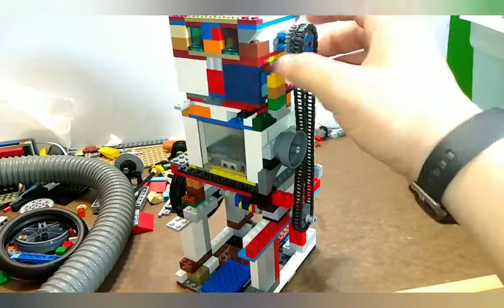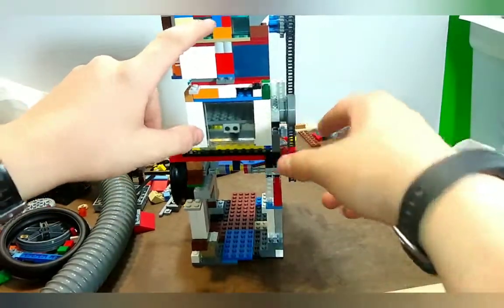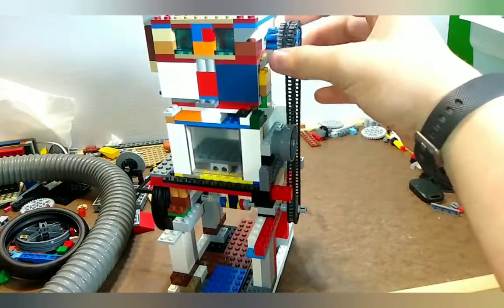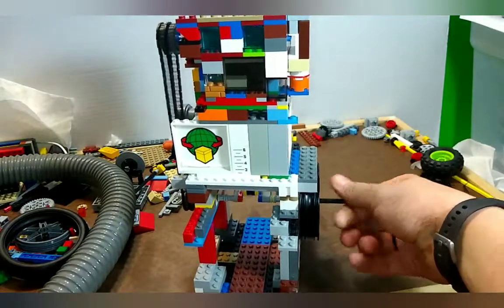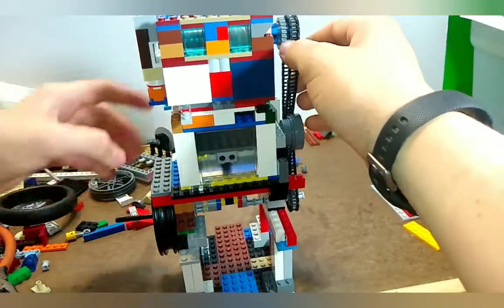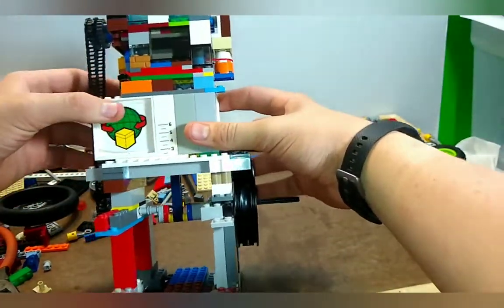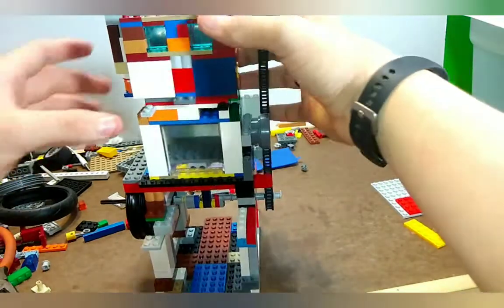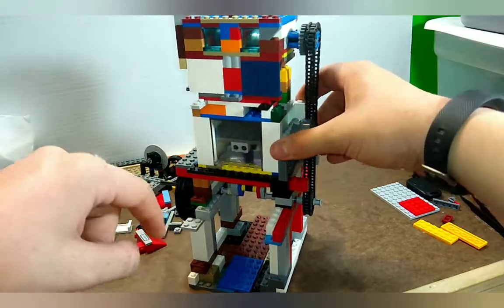LEGO OverHead Cam Engine!!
This is a very indepth video about my true OHC OHV lego vacuum engine, it runs on it own power and is a very fast and cool sounding engine that took weeks to tune right and get running at this performance, I have a few more ideas to make this faster so I might make a part two so stay tuned, also this concept was originally developed by my good buddy engine1ear who I will link, hope you enjoy!

engine1ear's channel } please give him a sub he is very deserving of it!!!

Join the TBLE (Technic Builds and Lego Engines) discord server to discuss your ideas, your builds, as well as meet me Kfplus and engine1ear as well as allen man and many many more LVE youtubers! hope to see you there!!! discord invite link }